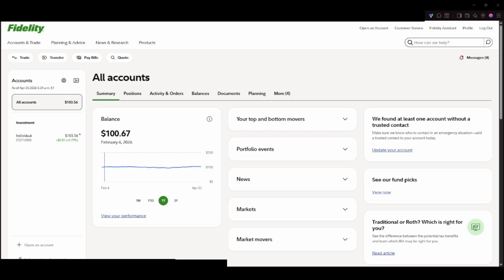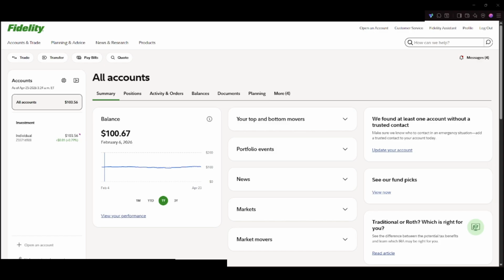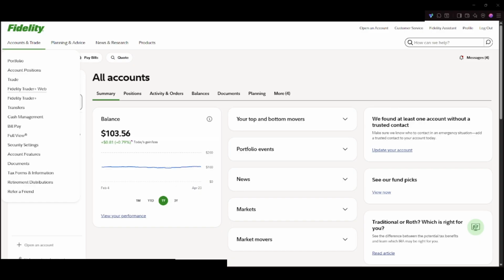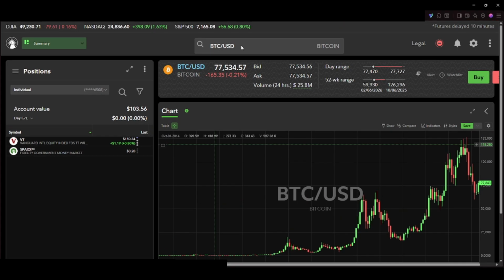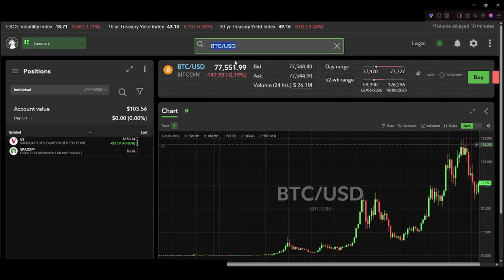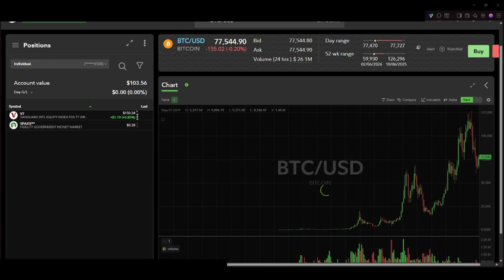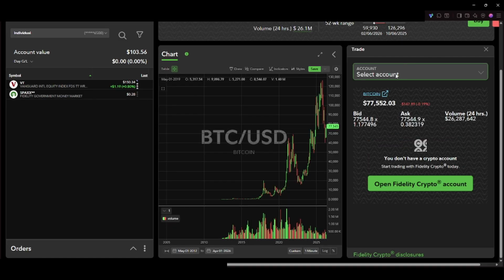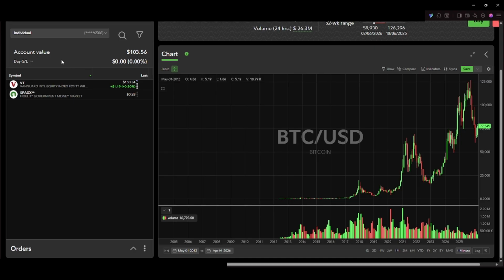How to Buy Bitcoin Through Fidelity Investments: A Step-by-Step Tutorial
Welcome to this tutorial on how to buy Bitcoin through Fidelity Investments. If you're interested in investing in cryptocurrency and want to utilize the services offered by Fidelity, you are in the right place. In this video, we will walk you through the steps to get started with purchasing Bitcoin using your Fidelity account.